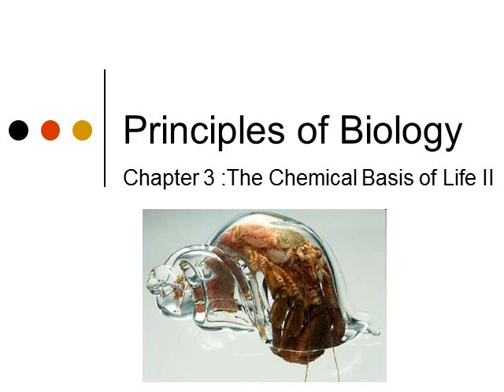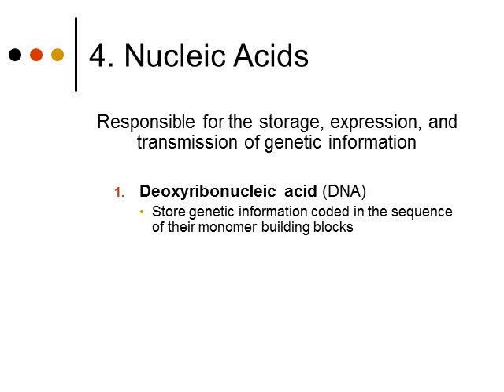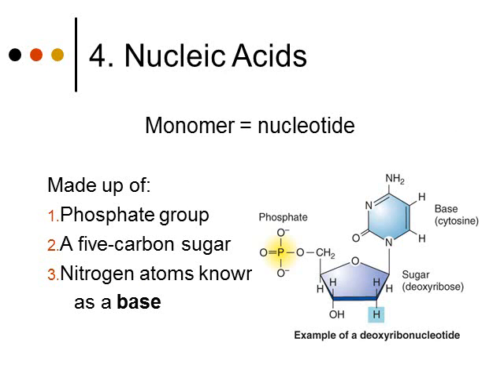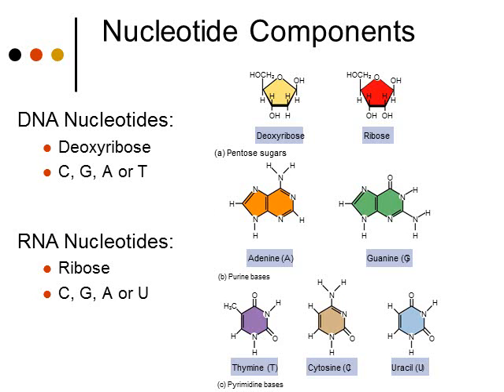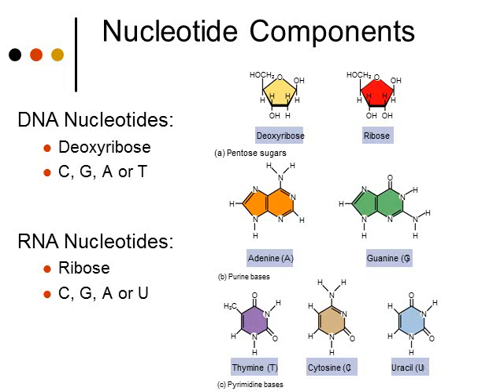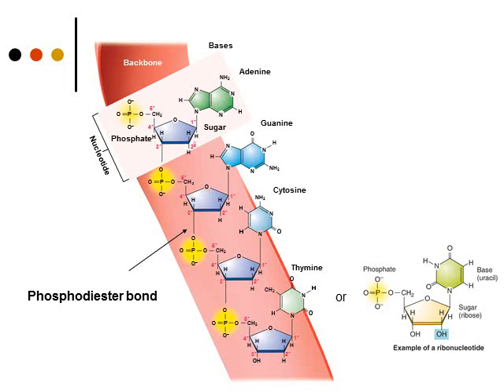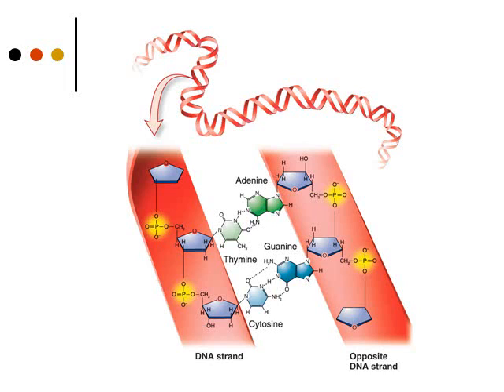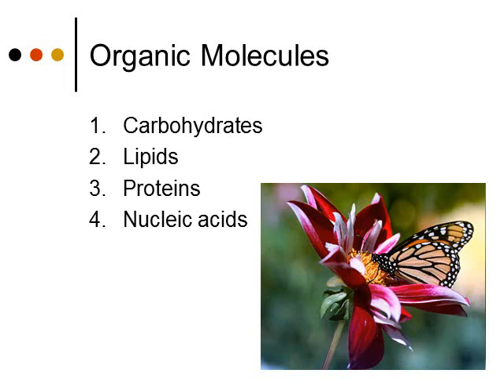BI177 Chapter 3 The Chemical Basis of Life II - Part 5 of 5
This lecture on chapter 3 covers nucleic acids.